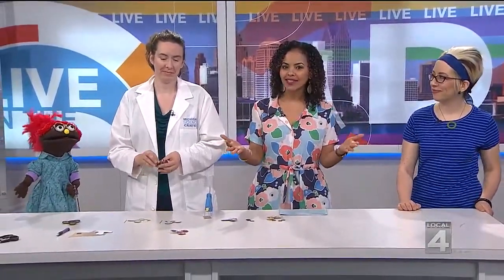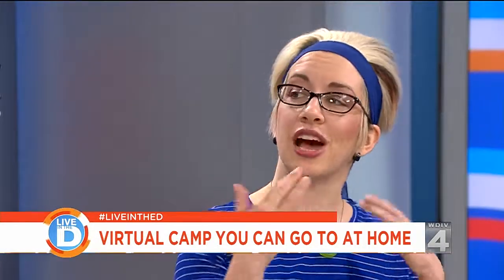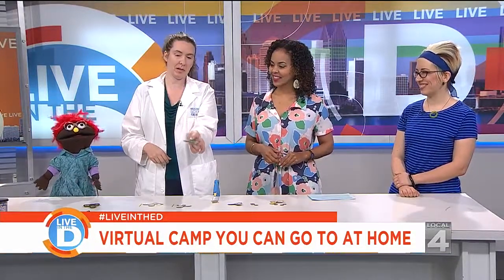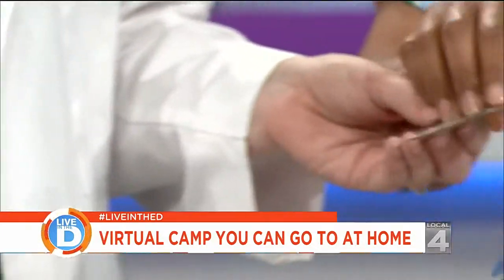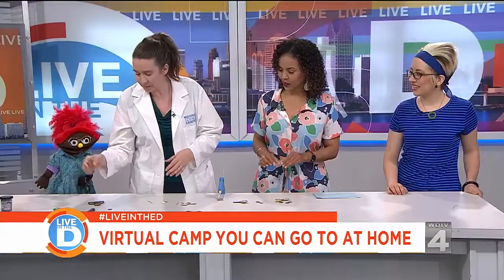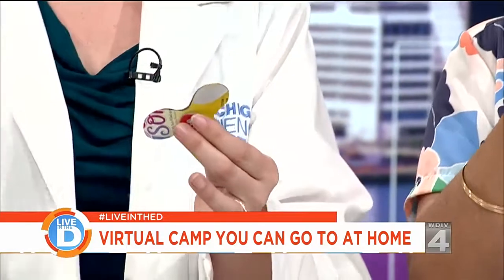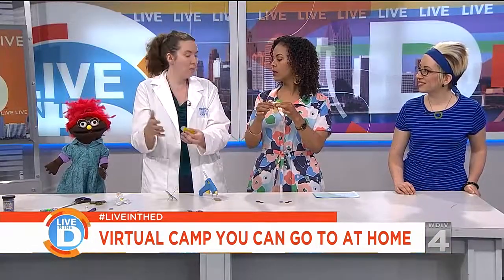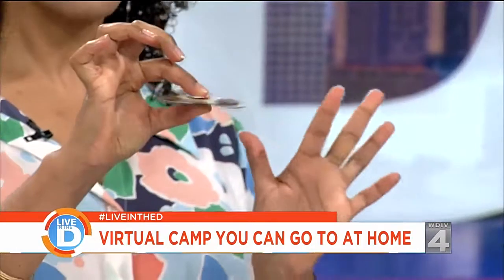Virtual Summer Camp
Enjoy a totally free at-home summer camp thanks to a unique partnership between Metro Parent and the Michigan Science Center.